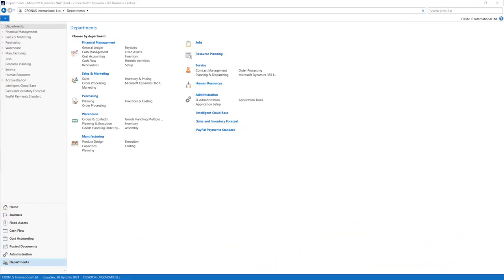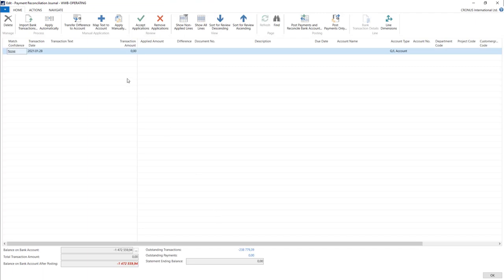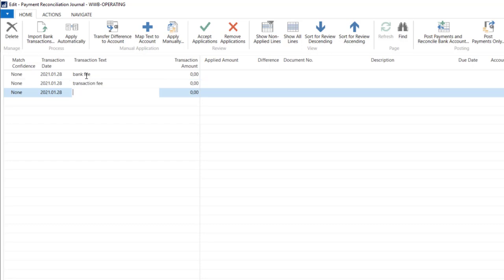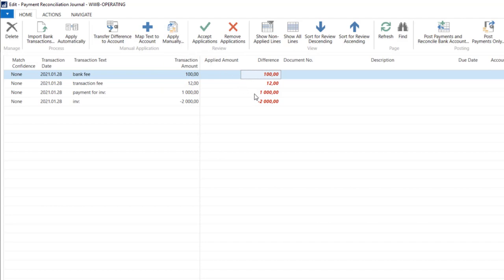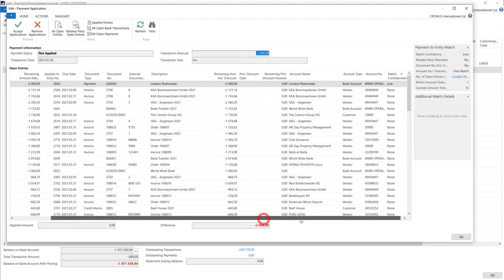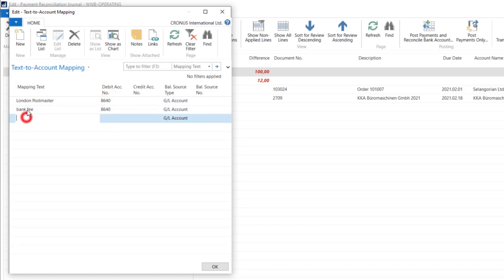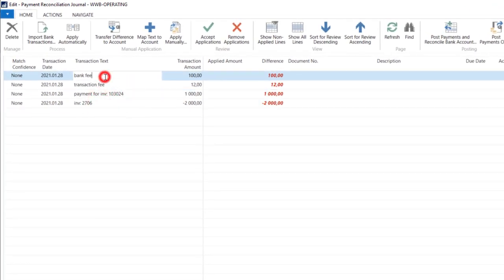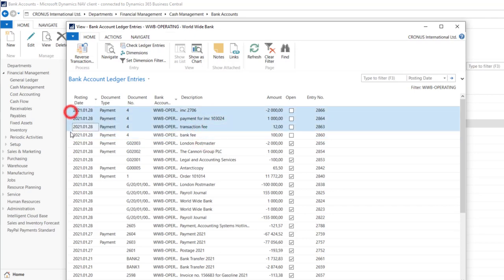1.3.7 Bank Accounts/ BANK RECONCILIATIONS JOURNAL - Dynamics Business Central NAV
Course: Financial Management - Basic
Section: Bank Accounts - posting bank transactions
Lesson: Bank Reconciliations Journal

Hundreds of films to come in 5 different courses:
1)Course: Financial Management - Basic
2) Course: Financial Management - Advanced
3) Course: General Basics
4) Course: Purchase
5) Course: Sales